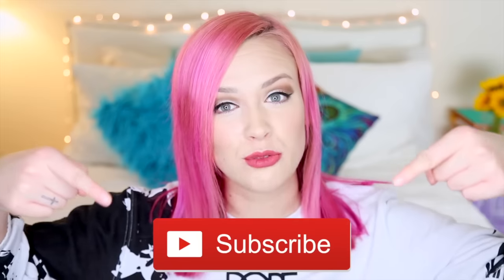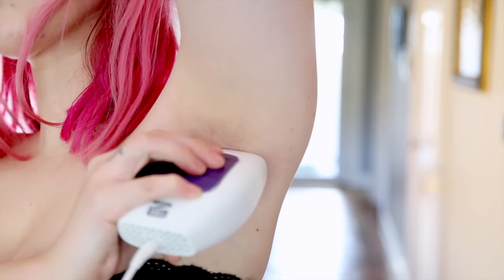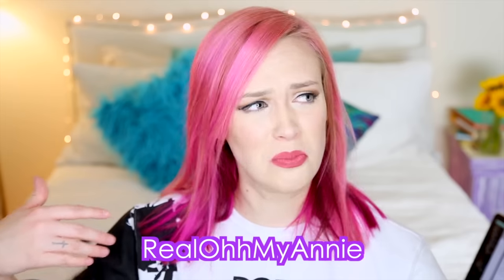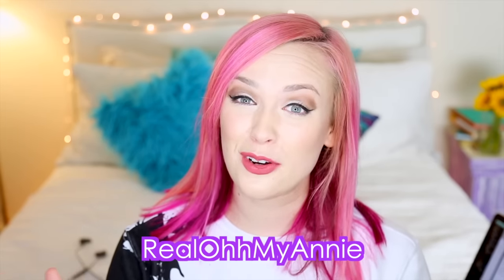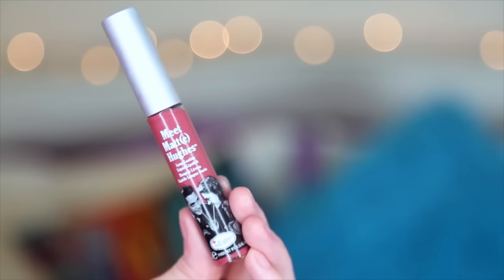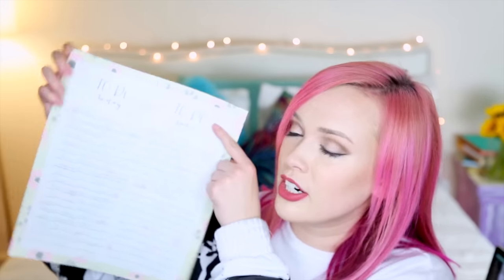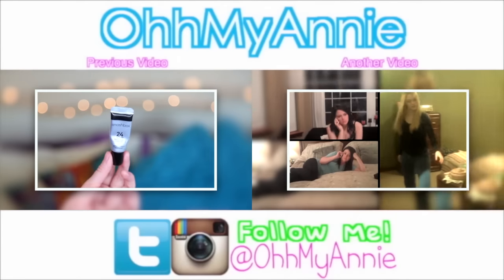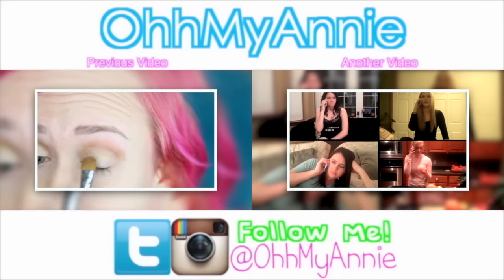JANUARY FAVORITES! | 2016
Check out the products from this video!
1. Silk'n Flash & Go at home hair removal system

2. Buy "So Bad" by Brandon Skeie on iTunes
3. Plantronics wireless headphones
6. "The Success Principles- How to get from where you are to where you want to be"
7. Organizational supplies: in store at Target
8. Diva Light Ring

**This video is in collaboration with Silk'n Flash & Go. All thoughts and opinions are my own!